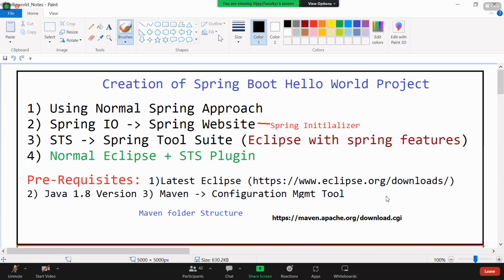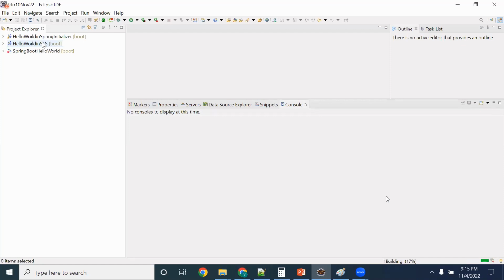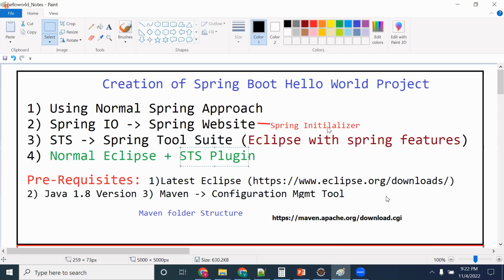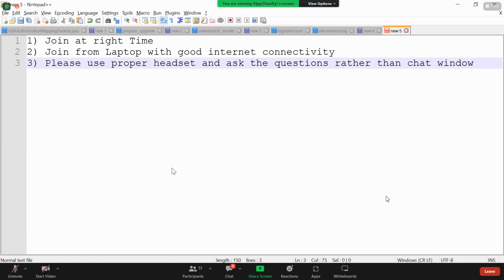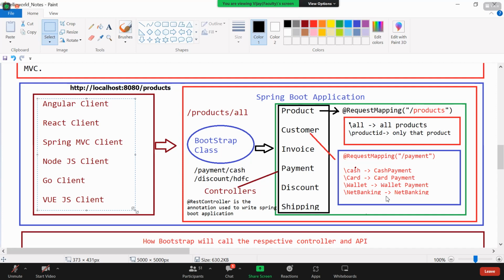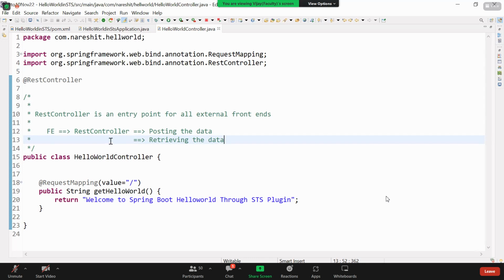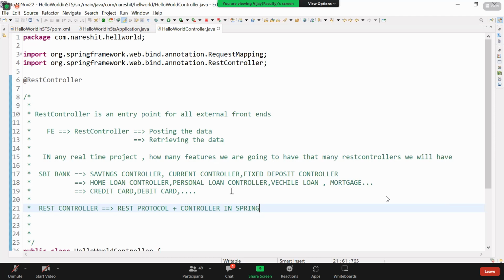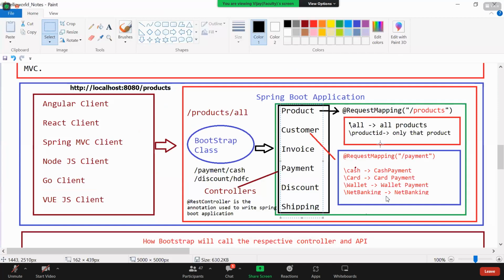4th Nov SpringBoot